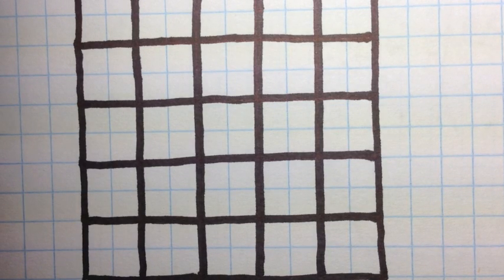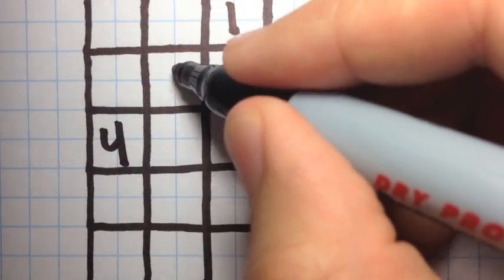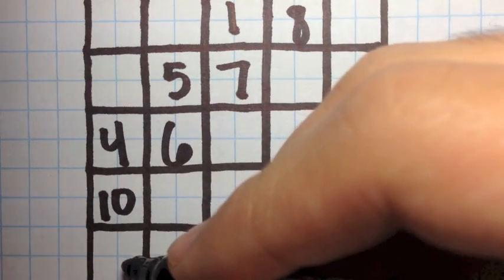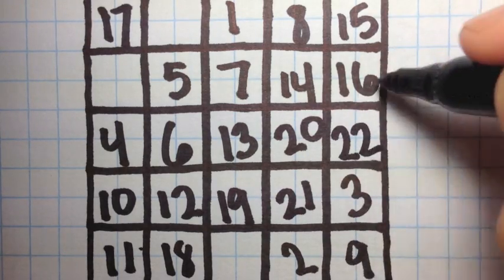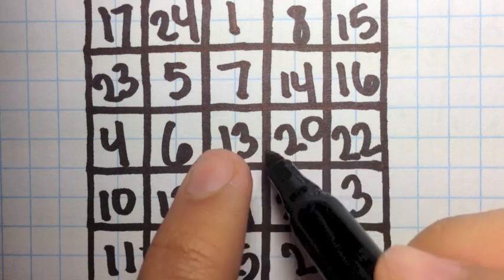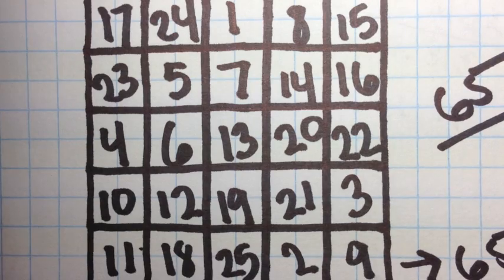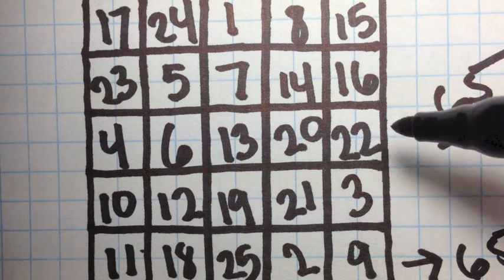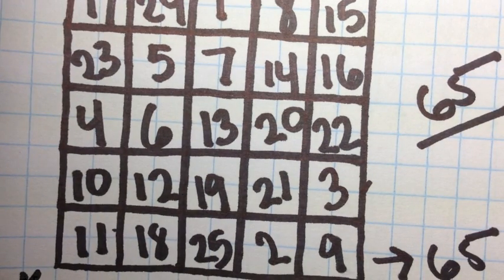5x5 Magic Square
This video shows how to construct a 5 x 5 magic square using the basic up-one right-one method.